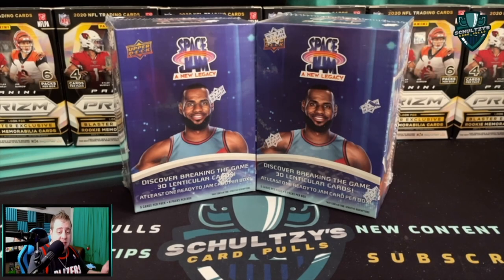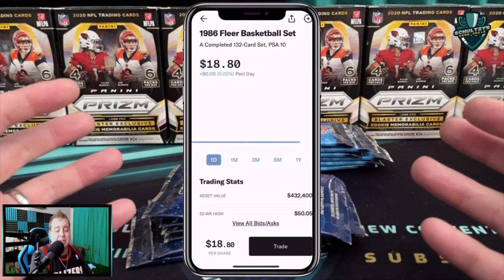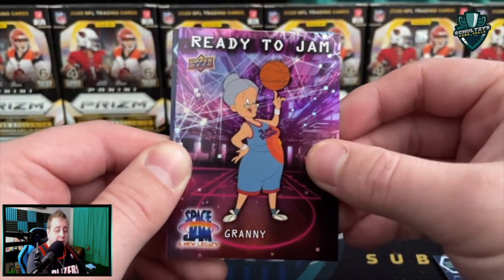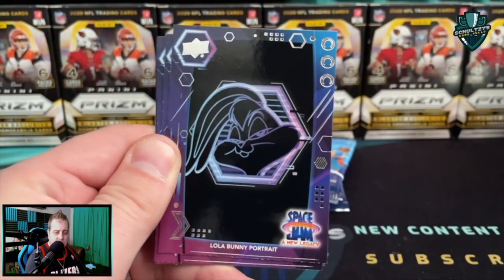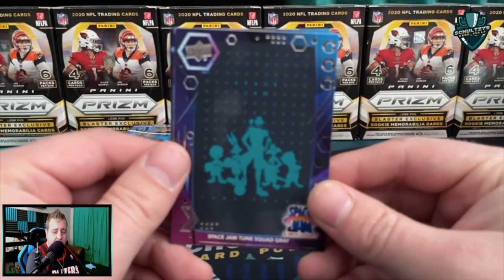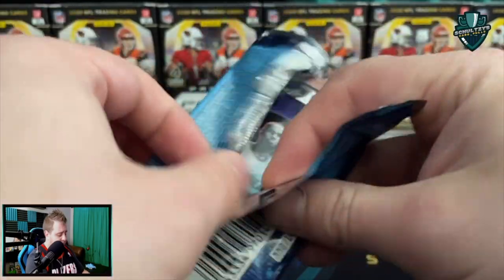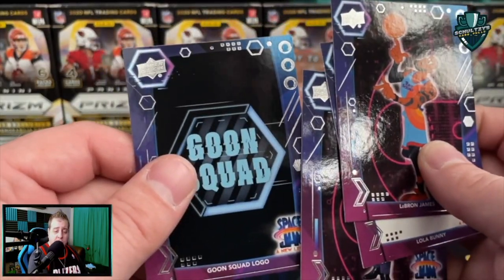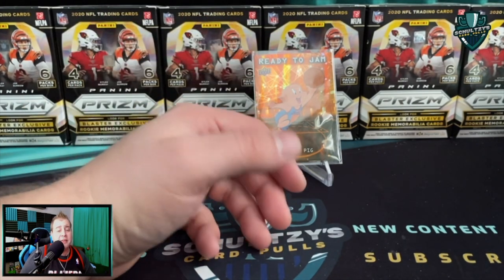*RARE LEBRON AUTOS?😱* 2021 Upper Deck Space Jam Blaster Box Basketball Card Review 🏀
& get your first share free when you fund your account - terms apply.

It's time to rip two 2021 Upper Deck Space Jam Blaster Boxes! There's a chance to pull a super rare LeBron James auto, so I figured it was worth a shot! These blaster boxes cost $24.99 each & can be found almost anywhere that sells sports cards. Is $25 worth the slim chance of pulling a rare LeBron auto or not?

CHROME-
Matthew Lopez
Rob
MS
Lightning chasing Bass fishing Jeff
Seattle Soto
Mark Baliber
Robert watson
Brian Lawhorn
Yoel
Beelzebub Satan
Cb- dcards
223ellimac
Rally Beard
Ben Aragon
Patrick Kenney
Joshua Hazen
Joe Ephram
Tim Nuich
CQBreaks
tm

REFRACTOR-
Miguel T
Aaron C-T
Drew Shoe man
The Gleasons
Emily Klu
Daddy Dale
Mr. B

PRIZM-
The Collector
B-Lo Mhatter
Center Hill Cards
ASTROTHEMANIAC
Lighting Chasing Bass Fishing Jeff
Brauschnutz
AutoGodz
Jack Thomas
Epiphany Card Collector
Steve Melachrinoudis
Geoff Grisez
Stephen Lawson
Mosh Mann
George Bellios
Caviar collectables
Juanny Rum
Matthew Carlos
JR Mier